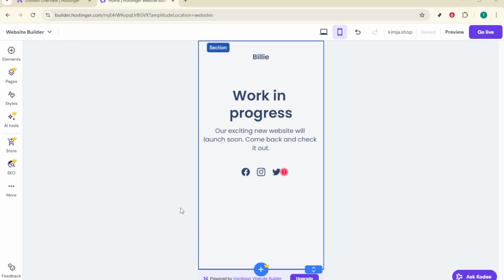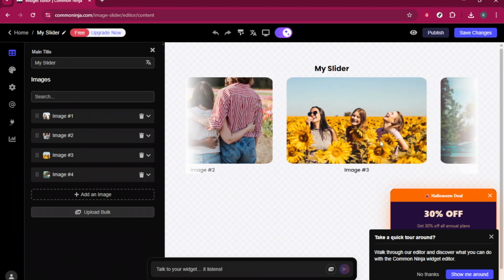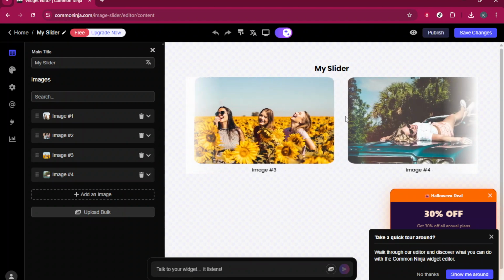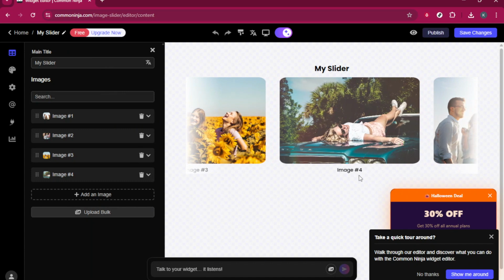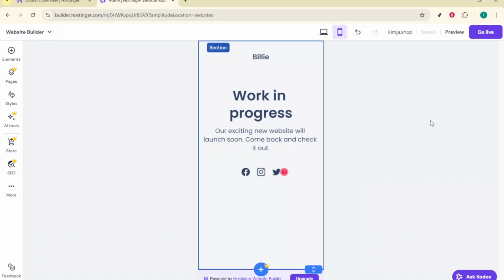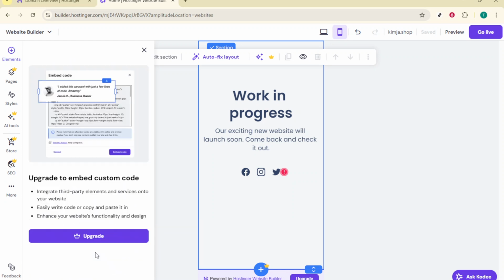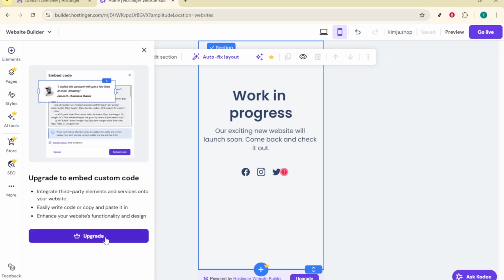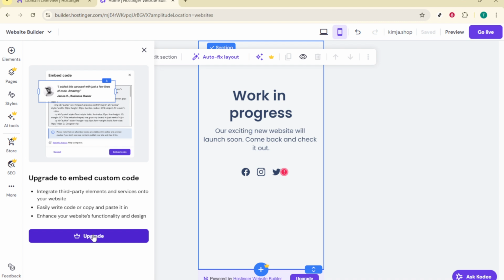How to Add Image Slider Hostinger Website [2025 Guide]